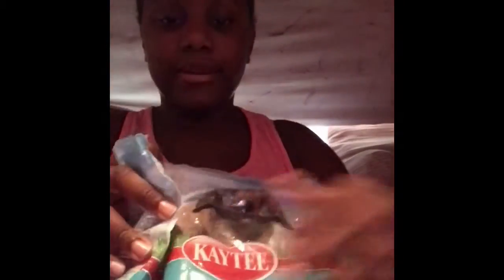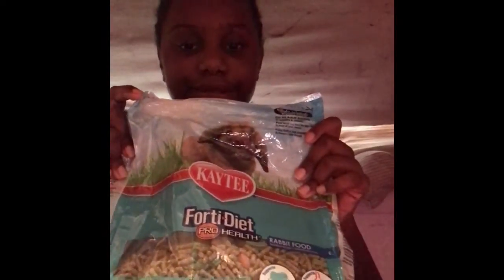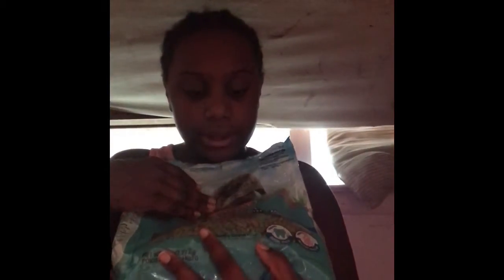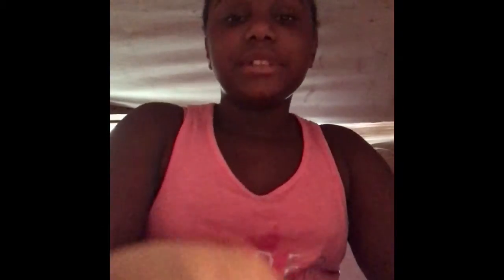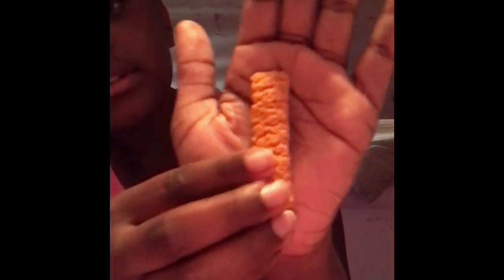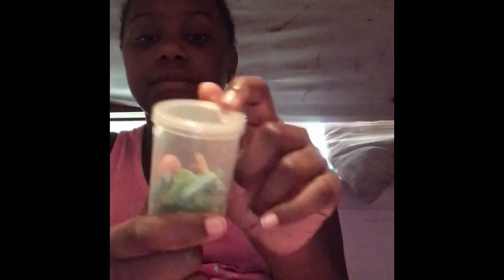What I Feed My Baby Rabbit